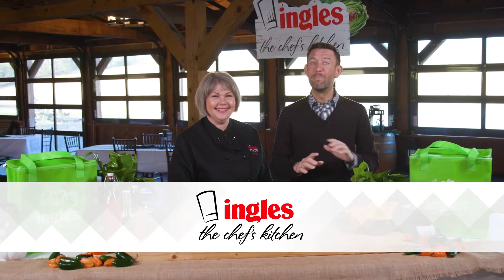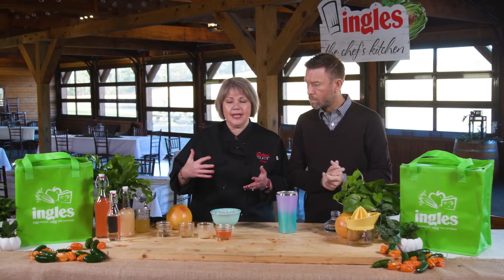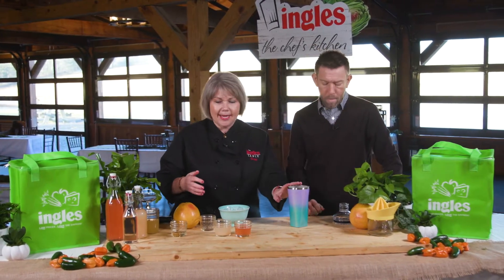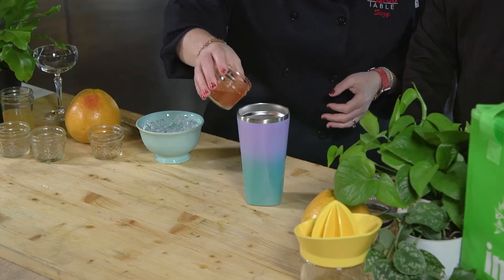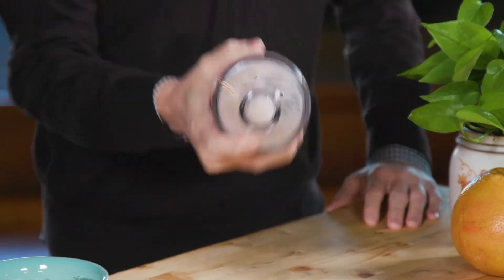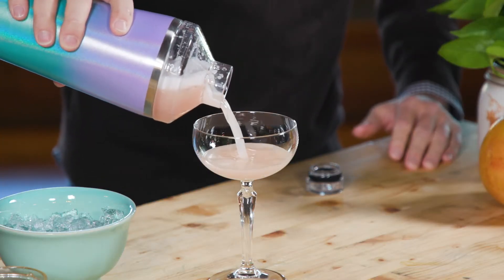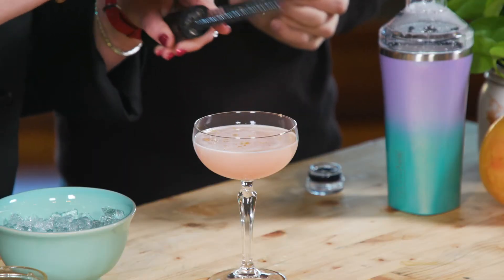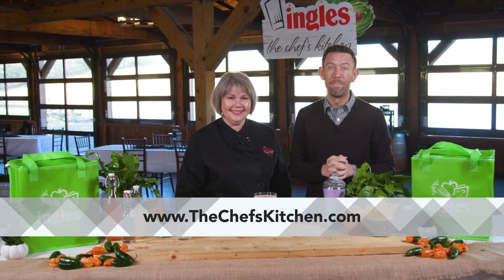Chef's Kitchen Episode 176 - Suzy Neal - Fuzzy Greyhound Cocktail